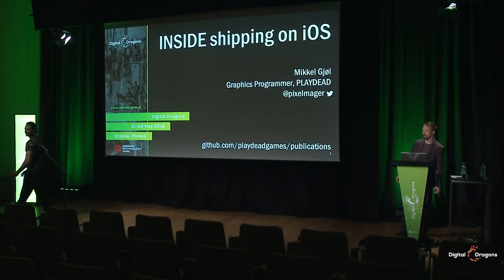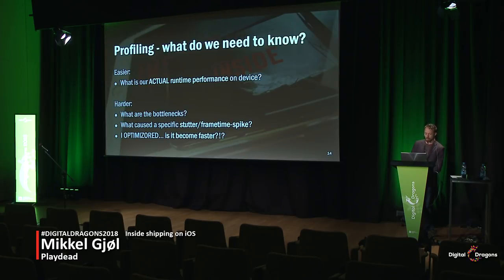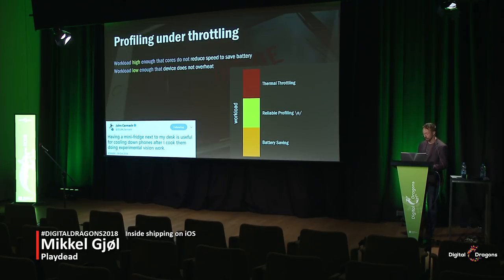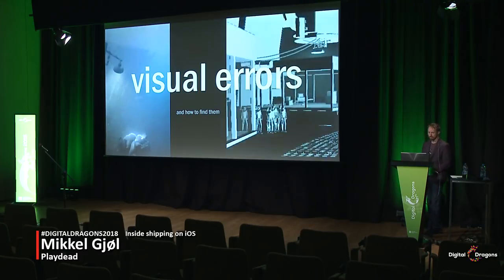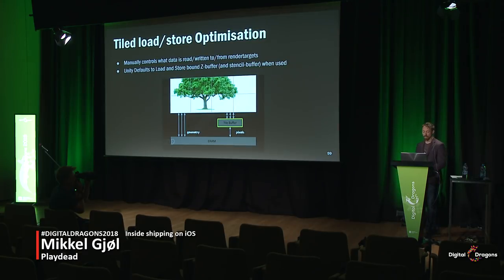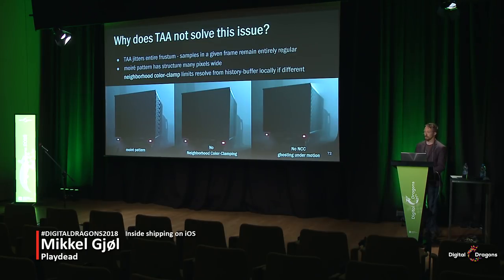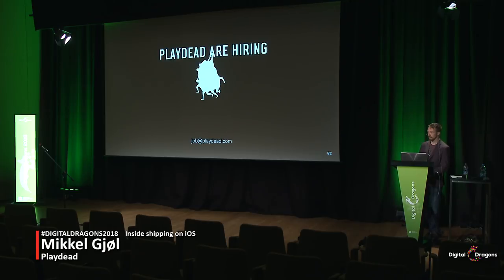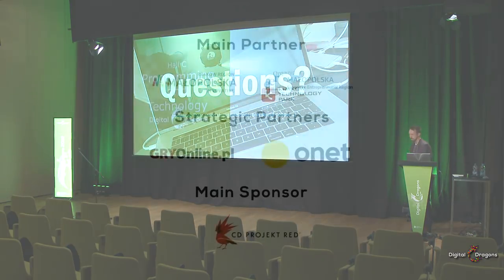DD2018: Mikkel Gjol - Inside shipping on iOS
This is not a sexy talk about pretty graphics. It is about how to ship a game for the 4th time, while making sure everything works and the graphics remain pretty. It is also a little bit about Tiled Rendering on IOS. And maybe about pretty graphics. Not much though.

Takeaways:

– automated profiling and image comparison

– optimising (bandwidth) for tiled renderers

– removing artefacts by jittered raytracing